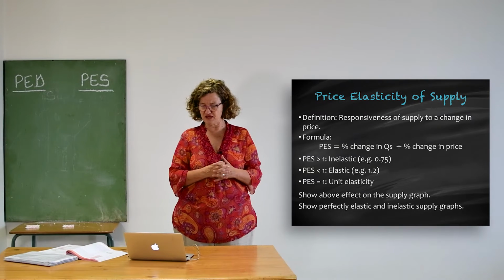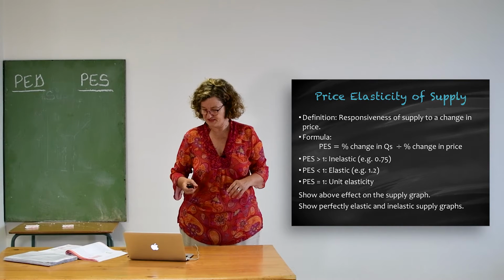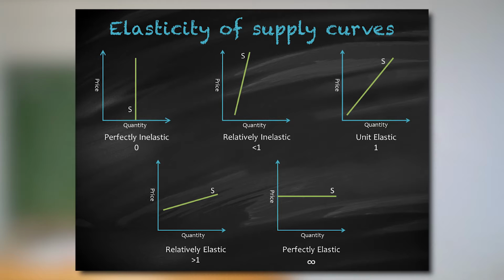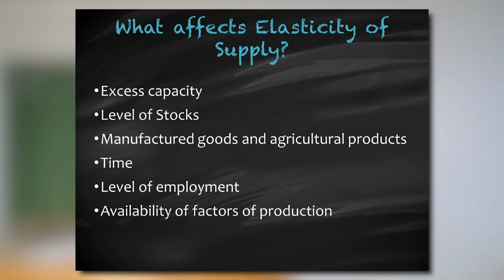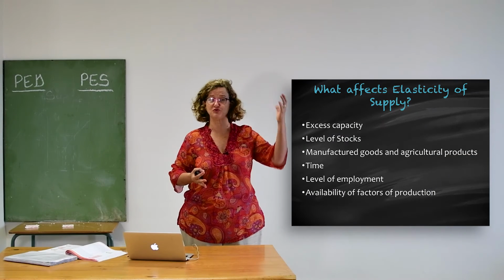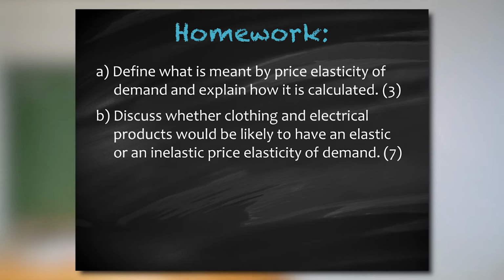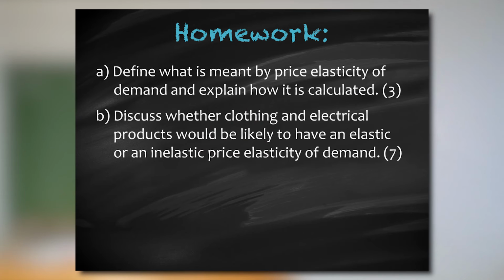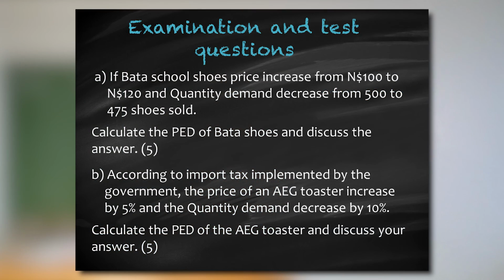lesson 21 - Part 2: Price Elasticity - Elastic and Inelastic demand and supply calculations.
Namibian Senior Secondary Certificate (NSSC) Syllabus 2020 Revision, Syllabus Points 3.3a,b,c.